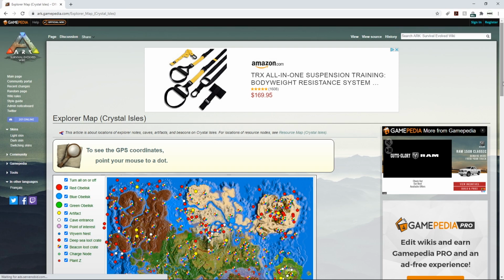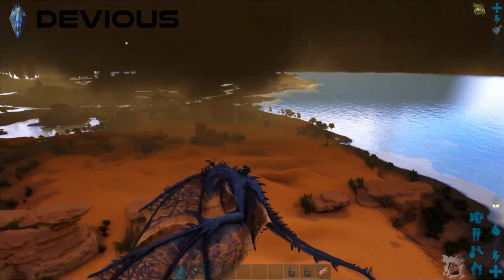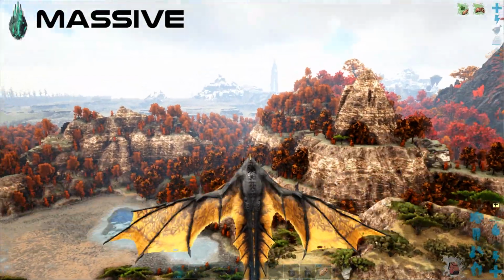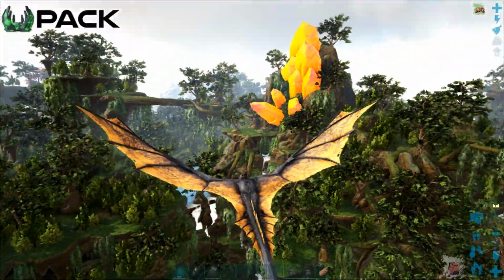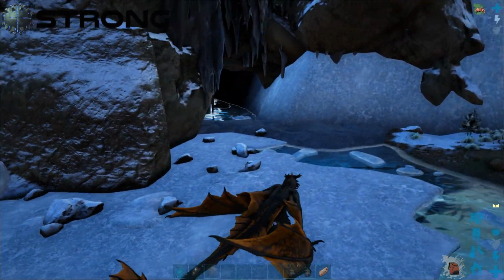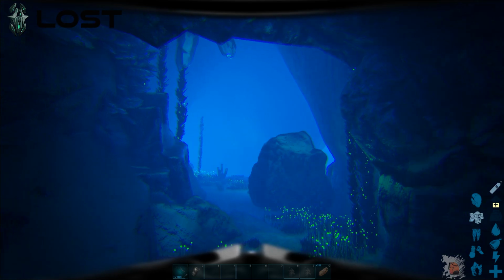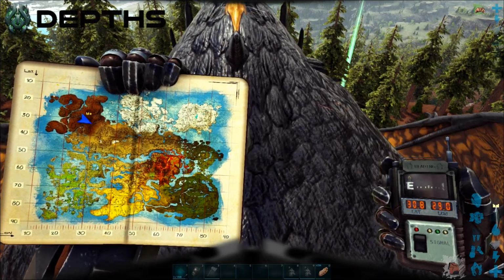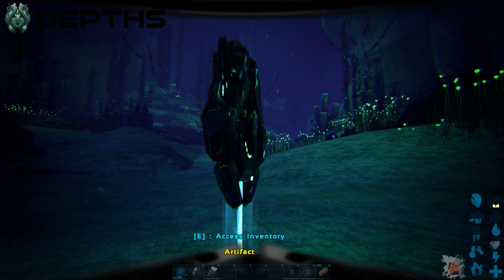ARK: Crystal Isles | How to get all the Artifacts (Locations + Tips)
In this walkthrough I'll show you the fastest way to get all the artifacts on the Crystal Isles map. There are 18 artifacts in total, each level of the Crystal Wyvern Queen (Gamma, Beta, and Alpha) requires different artifacts, so if you only wanted to fight the Alpha Crystal Wyvern Queen, you would only have to get 7 of the artifacts.I'll have everything organized in the timestamps in the comment section so you can easily navigate to which artifacts you want to get!

Artifacts in order (Latitude/Longitude):
- Artifact of the Cunning (83.1 / 25.6) - Beta
- Artifact of the Crag (76.3 / 42.5) - Alpha
- Artifact of the Devious (74.8 / 42.9) - Gamma
- Artifact of the Gatekeeper (68.4 / 50.6) - Alpha
- Artifact of the Hunter (66.5 / 40.8) - Beta
- Artifact of the Clever (59.3 / 33.1) - Beta
- Artifact of the Massive (54.7 / 52) - Gamma
- Artifact of the Destroyer (66.7 / 64.8) - Alpha
- Artifact of the Brute (72 / 77.4) - Gamma
- Artifact of the Pack (48.1 / 74.5) - Alpha
- Artifact of the Shadows (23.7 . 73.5) - Alpha
- Artifact of the Strong (33.9 / 55.5) - Beta
- Artifact of the Skylord (38.8 / 44.8) - Gamma
- Artifact of the Lost (22.5 / 43.9) - Alpha
- Artifact of the Devourer (15.5 / 44.9) - Beta
- Artifact of the Stalker (13.8 / 24.4) - Alpha
- Artifact of the Immune (30 / 24.2) - Gamma
- Artifact of the Depths (32.3 / 24.4) - Beta